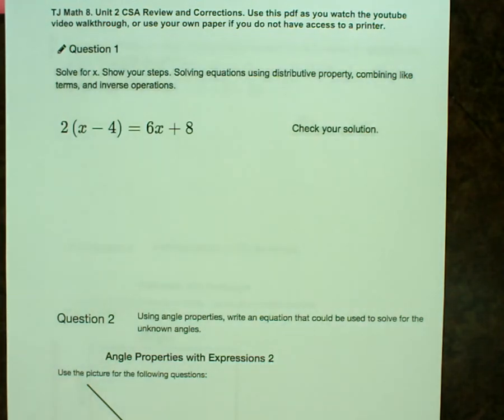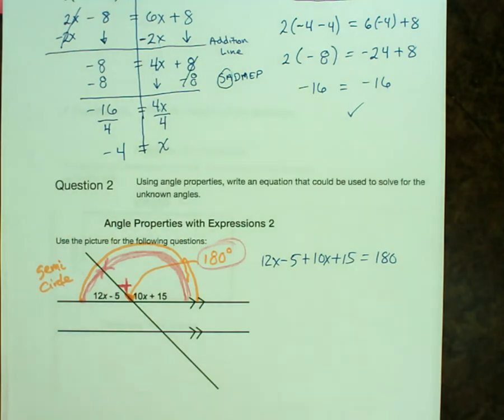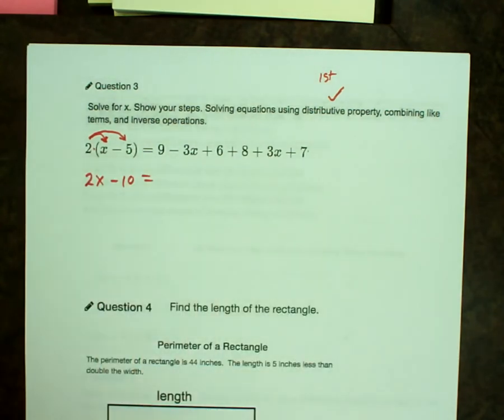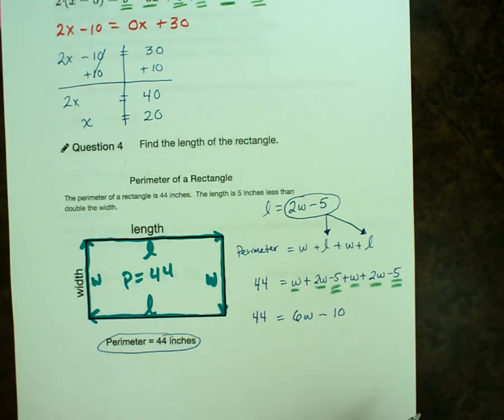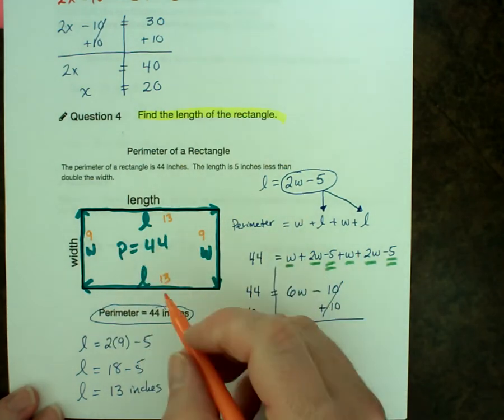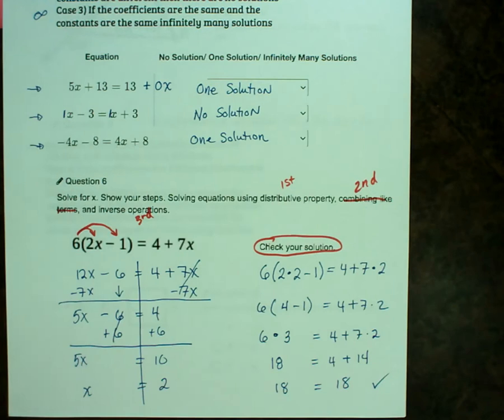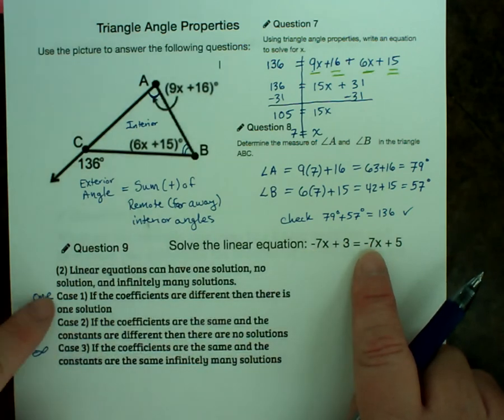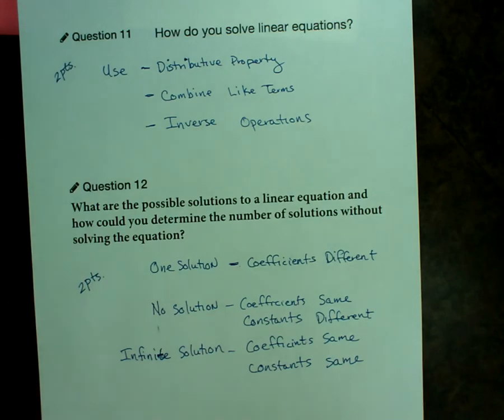Unit 2 CSA (2020) Review and Corrections Walkthrough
Unit 2: Solving linear equations in one variable & number of solutions: one, none, and infinite